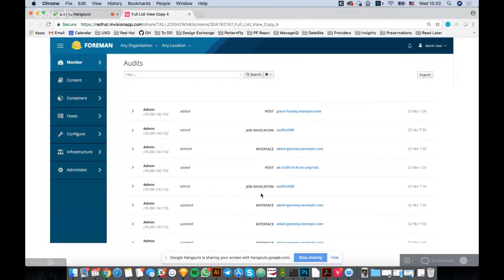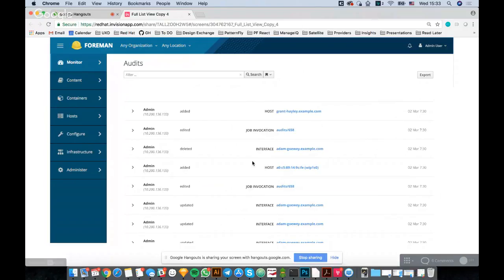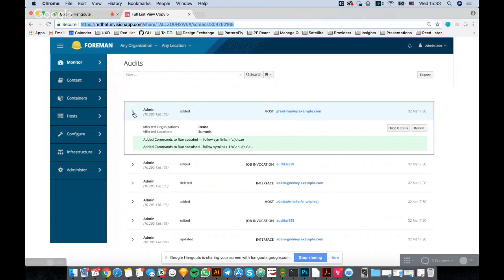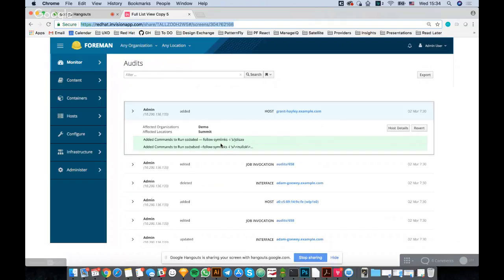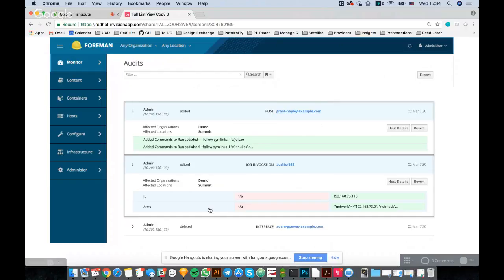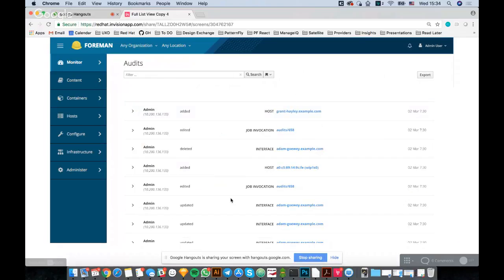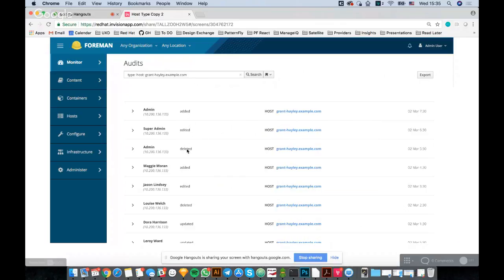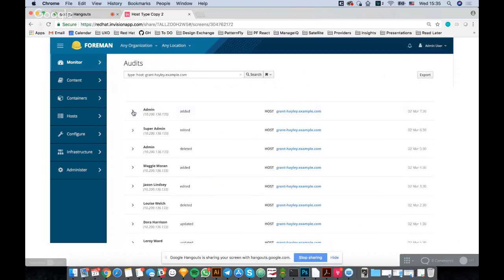Foreman Usability - Audits UI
In this demo, we'll take a look at ways to improve the Audit UI

If you have questions or comments, please ask on the forum, or join us on IRC for a real-time chat!